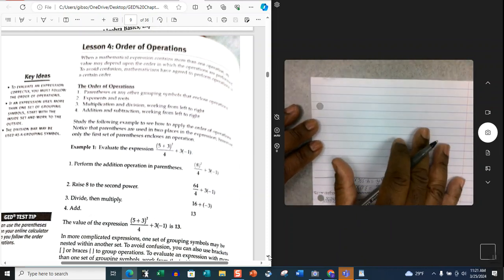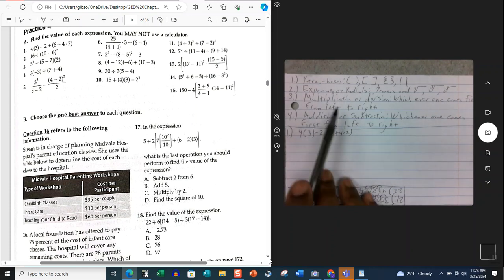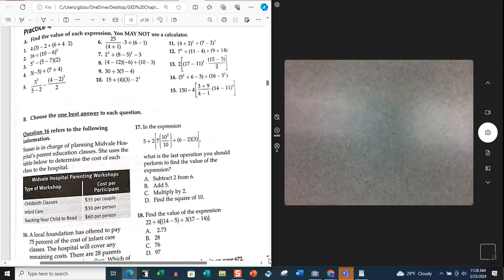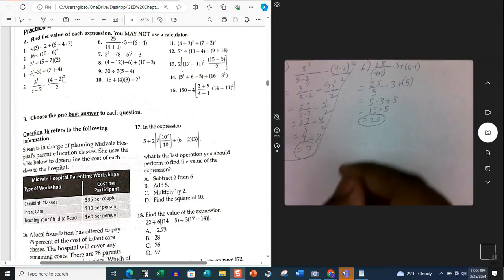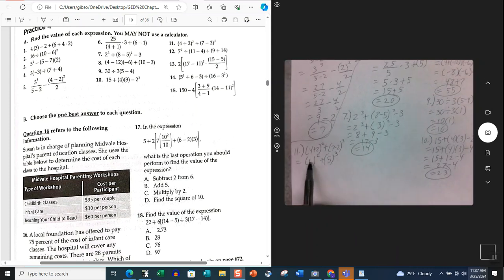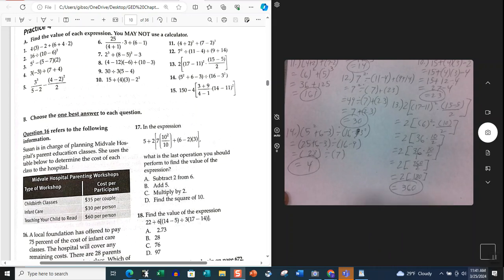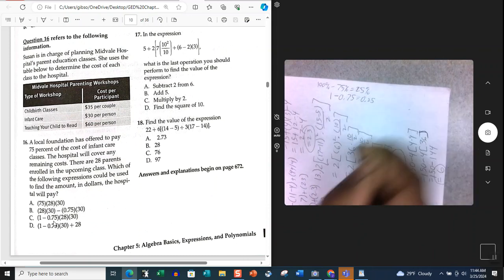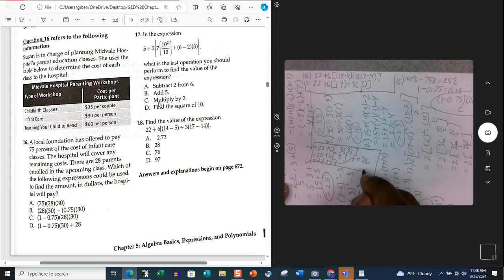Chapter 5 Lesson 4